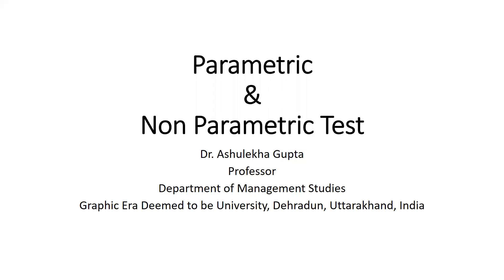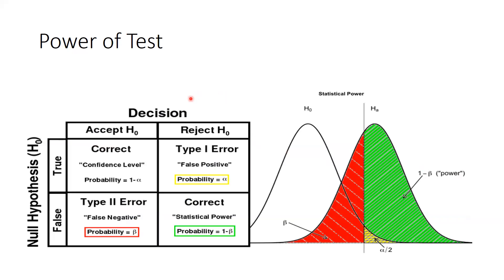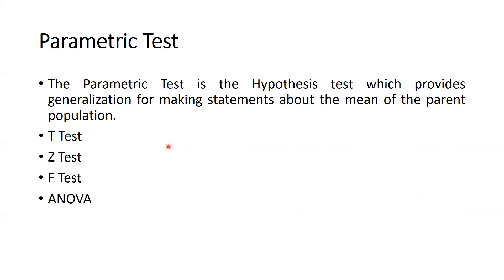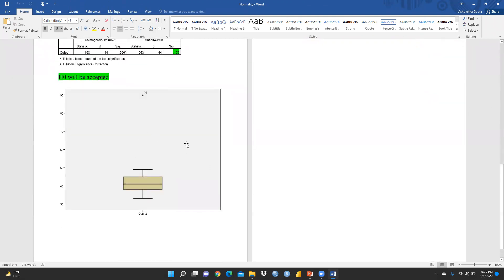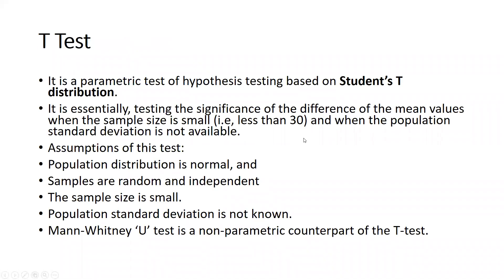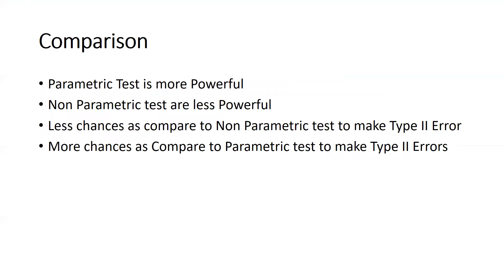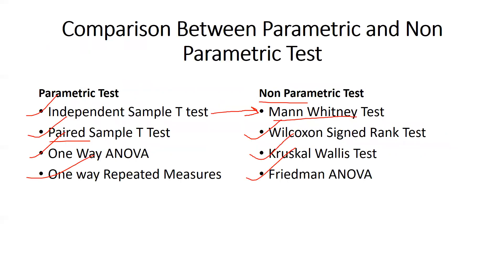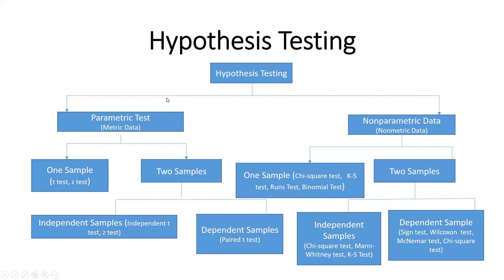Parametric and Non Parametric Test(t test, z test, F test, ANOVA)(Mann Whitney test)